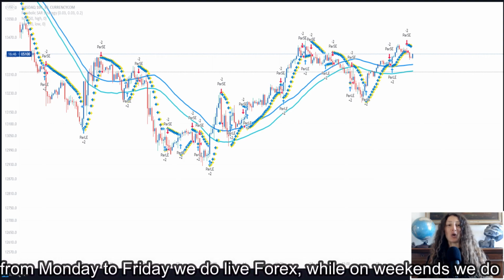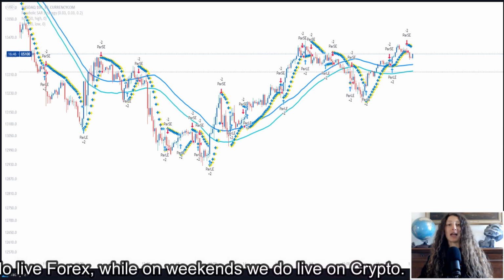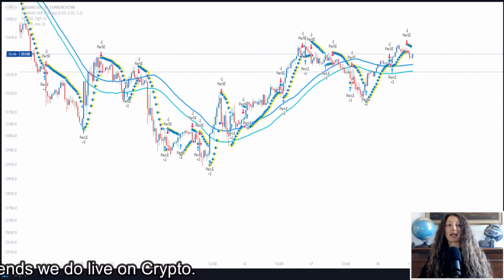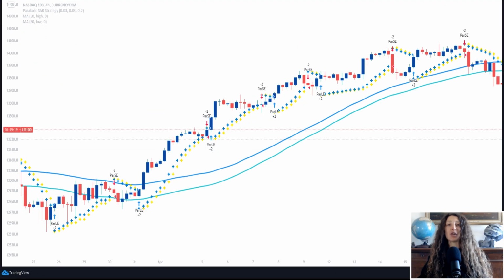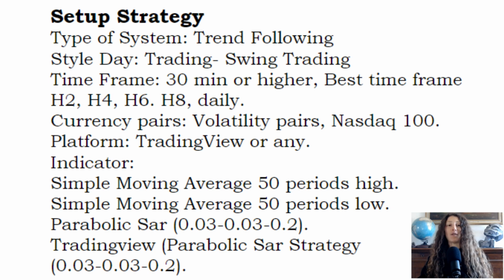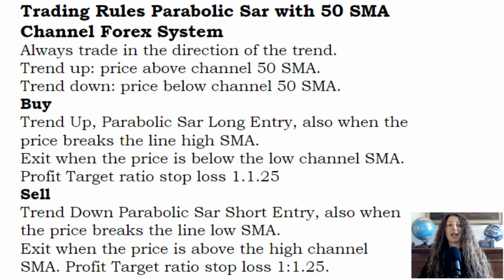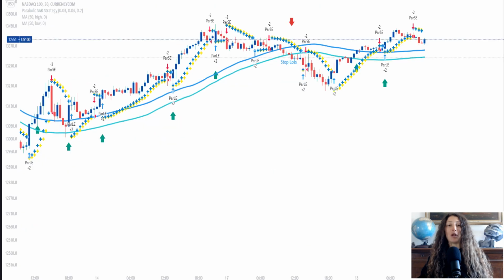Parabolic Sar with 50 SMA channel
In this video I will show you a simple trend following strategy based on Parabolic Sar and 50 Simple Moving average channel high/low.  The logic of the system is simple: always trade in the direction of the trend, trend is your friend, so above the buy only channel, below the SMA or sell channel. In this video I show you the setup in tradingView platform and trading examples so you can easily learn this trading strategy suitable even for beginners.
Setup Strategy
Type of System: Trend Following
Style: Day Trading- Swing Trading
Time Frame: 30 min or higher, Best time frame H2, H4, H6. H8, daily.
Currency pairs: Volatility pairs., Nasdaq 100.
Platform TradingView or any.
Indicator:
Simple Moving Average 50 periods high.
Simple Moving Average 50 periods low.
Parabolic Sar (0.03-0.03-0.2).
Tradingview (Parabolic Sar Strategy ((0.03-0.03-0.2).